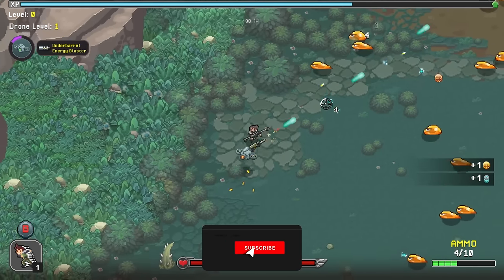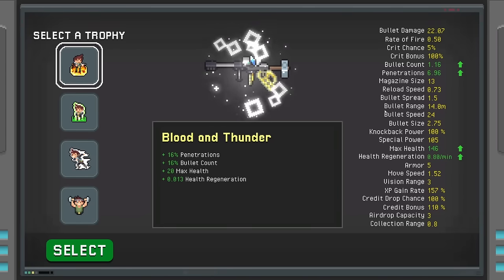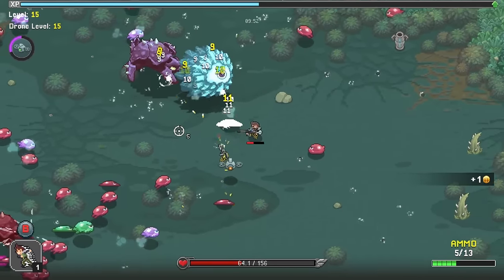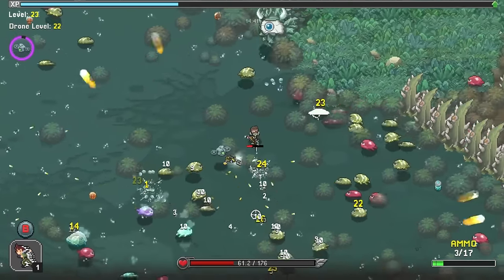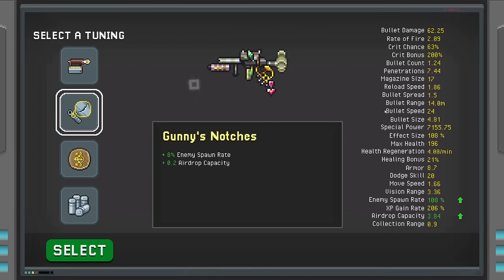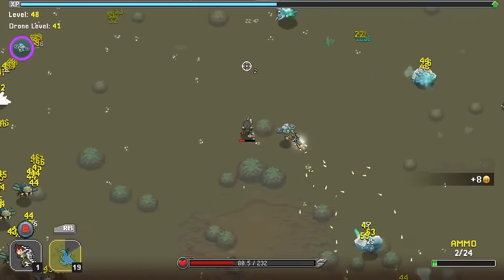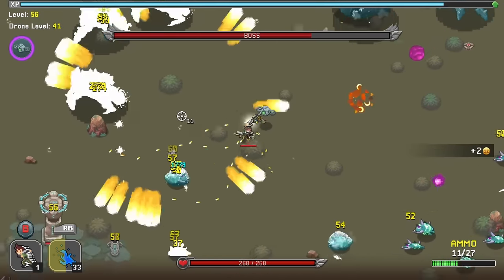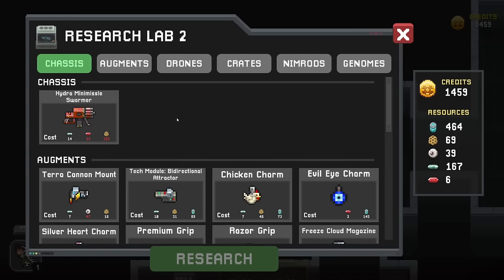Turning a Sniper Rifle Into a Flak Cannon [Nimrods Guncraft Survivor]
Assemble a limitless arsenal in this survive-em-up roguelite shooter. As a Gun Manufacturer's testing force, your mission is simple: test the latest gun tech and scavenge alien planets. Collect insane weapon parts to invent crazy guns that slay thousands. You may not survive, but your guns will!